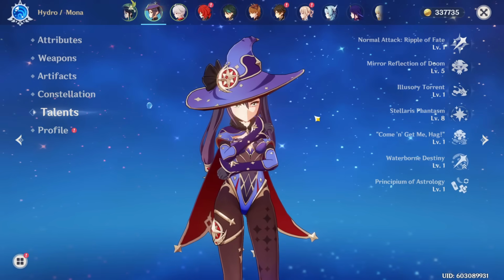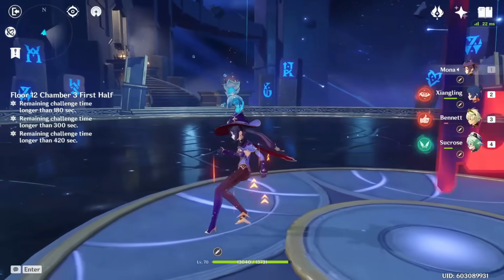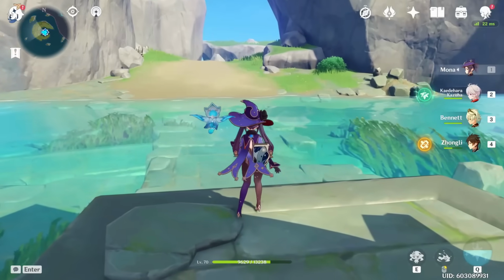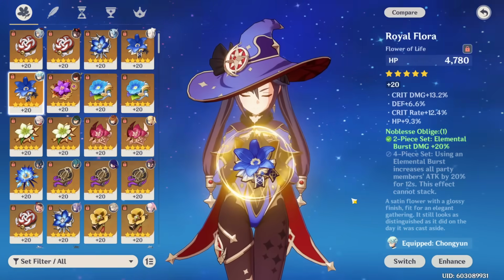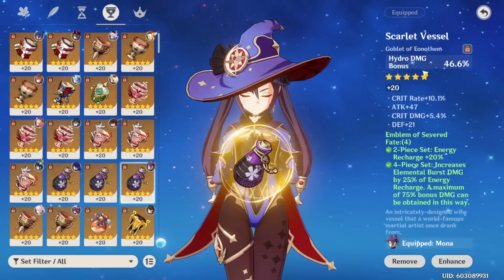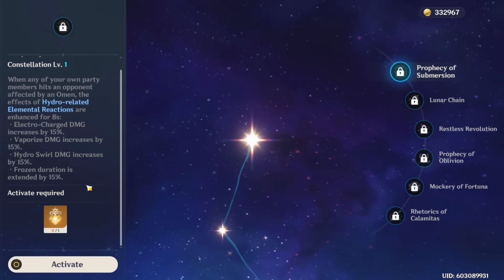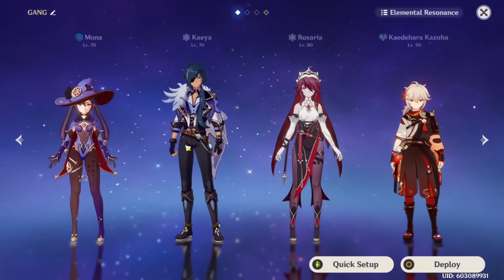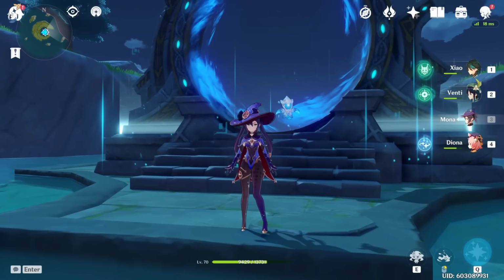COMPLETE MONA GUIDE! Best Mona Build - Artifacts, Weapons, Teams & Skills Explained | Genshin Impact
After 1 year of playing this game... I finally made a complete and detailed Mona guide.
Her burst is honestly pretty amazing and I really enjoy using her on my team.
▼ OPEN ME ▼
MY LINKS:

Mona is super fun and pretty flexible with her teams/builds. This vid covers everything you need to know about Mona.

Initial Info (0:00)
DETAILED Skills Explanation [How Mona's Burst Works & Advanced Tips] (1:21)
Artifact Sets (8:33)
Artifact Stats [How Much ER?] (10:49)
Weapons (13:25)
Constellations (15:07)
Teams [Important] (17:11)
Overall Info (21:15)